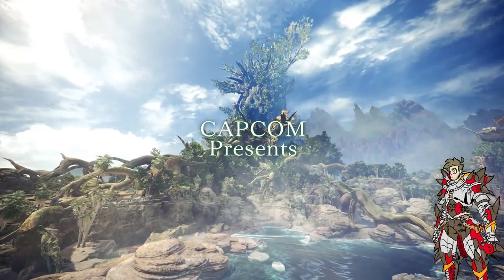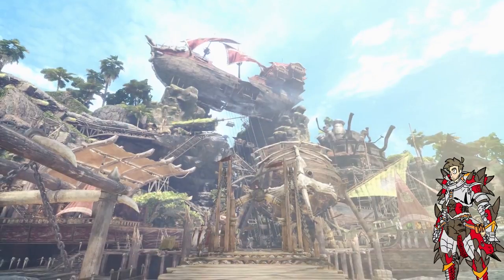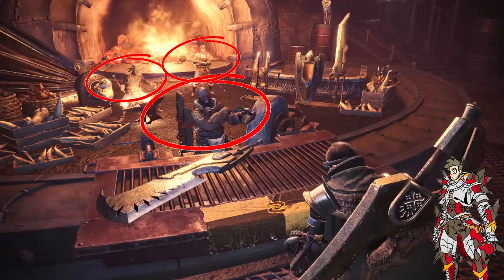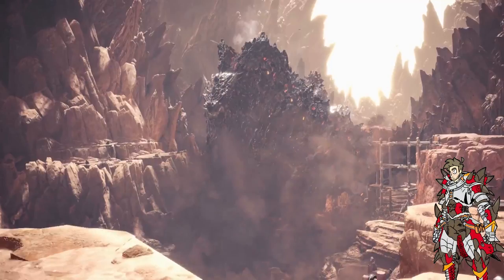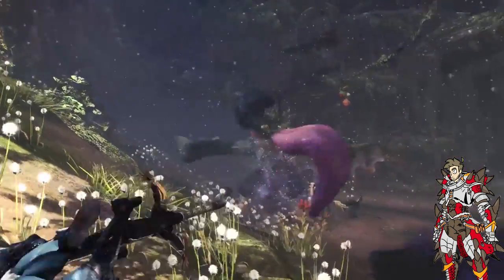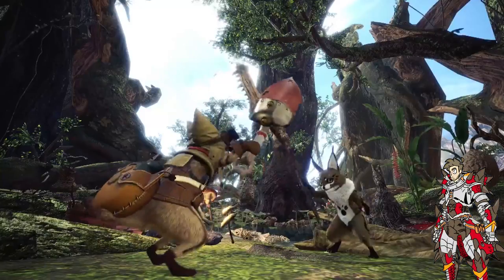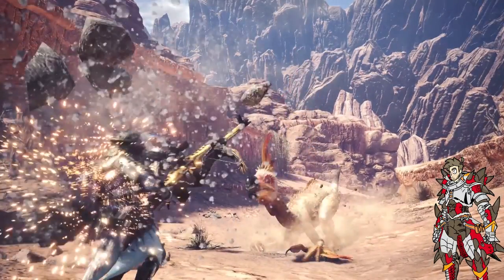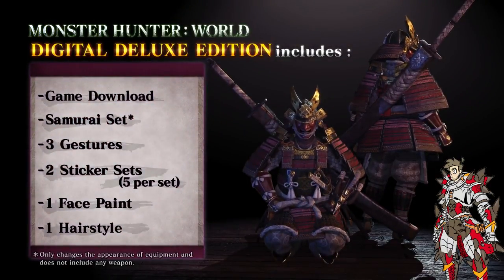Monster Hunter World Release Date Announced New Monsters Story Details & More!